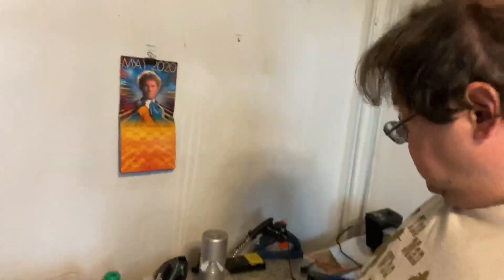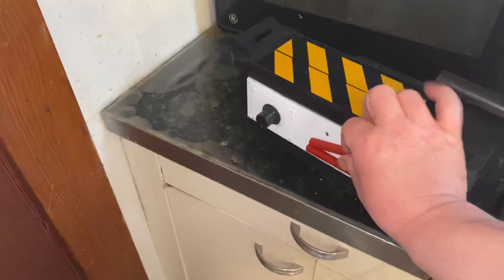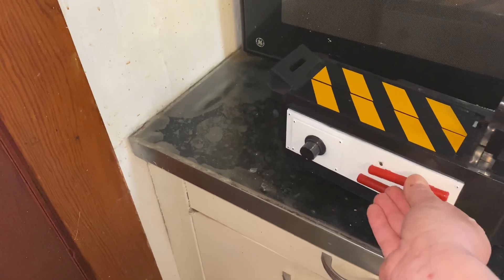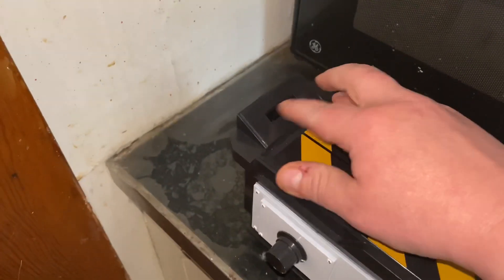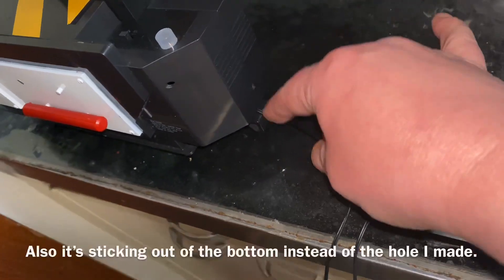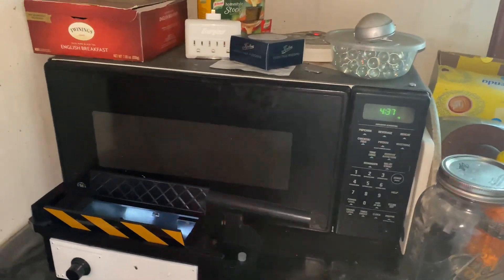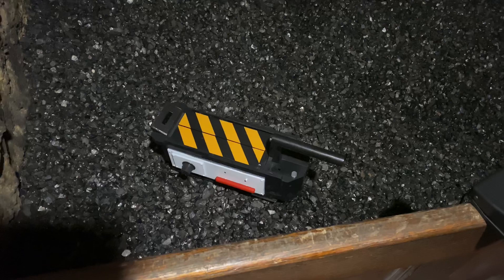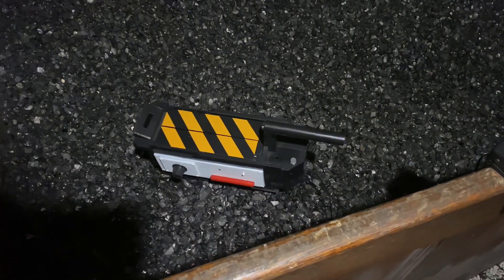Imagine by Rubie’s Ghostbusters Ghost Trap Minor Mods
And now to finish A-A-Ron’s PKE Meter...